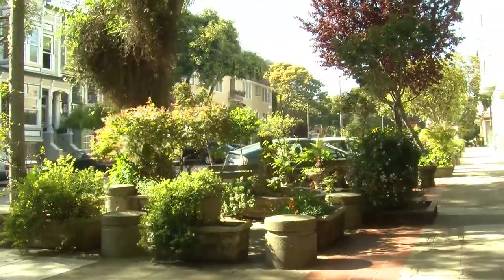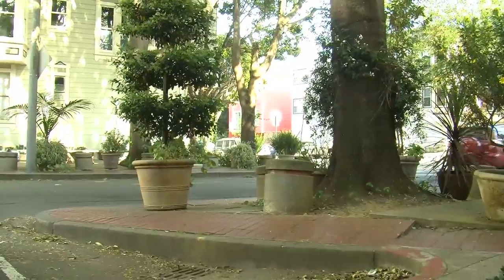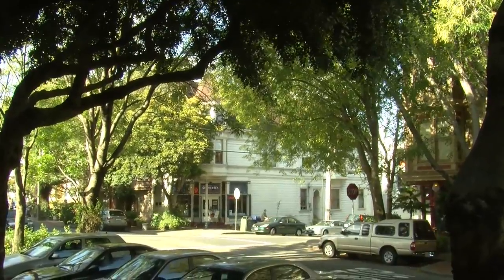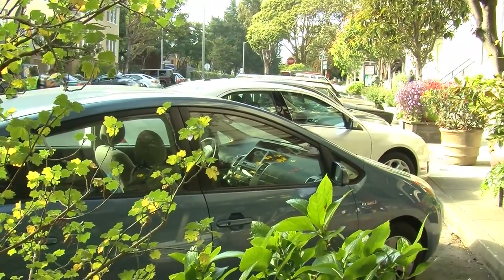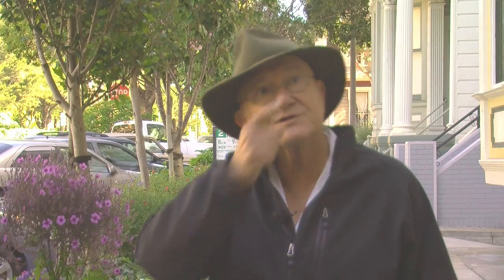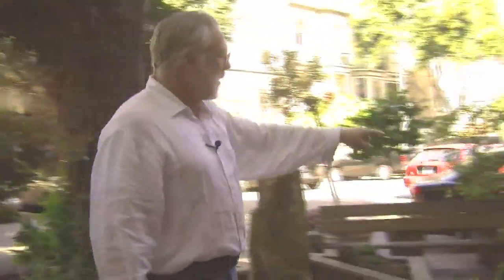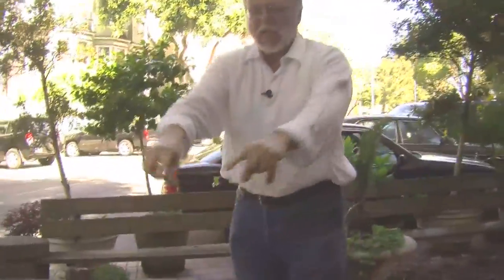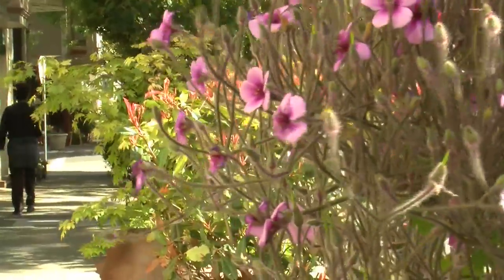The Noe Street Experience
Noe Street, in San Francisco's Duboce Triangle neighborhood, is a first-rate example of a perfect storm of government-led infrastructure changes and resident dedication and creativity.

NENtv visits residents on the street and street planners to discover the Noe Street Experience.